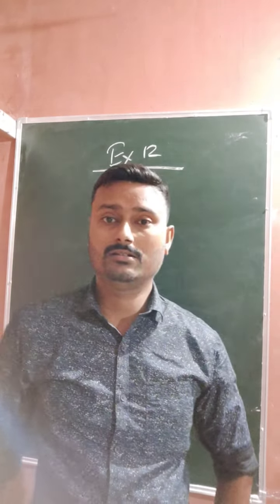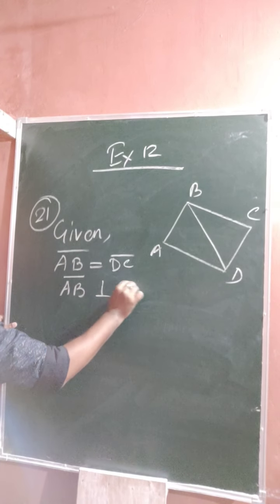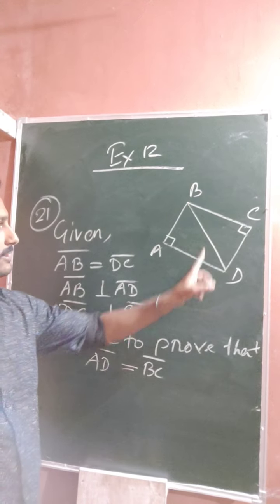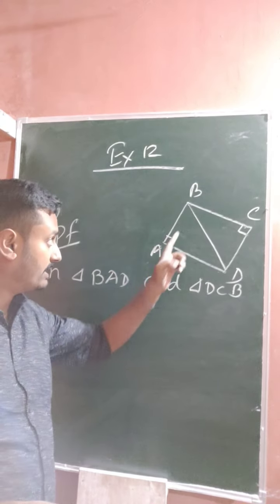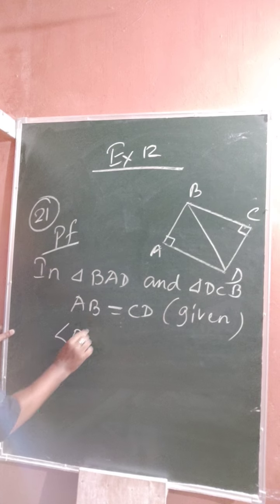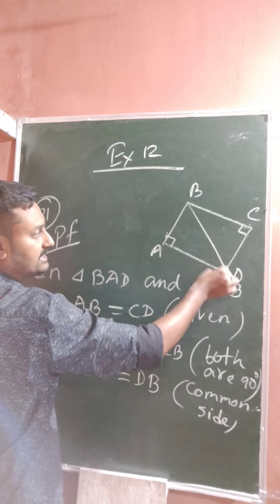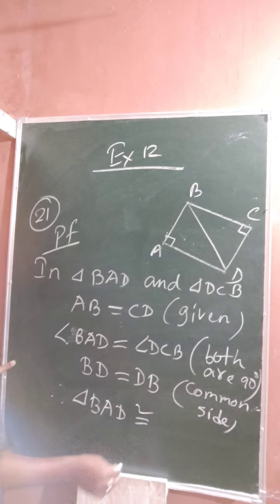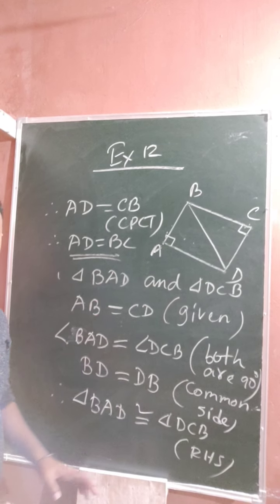Class 7 Ex 12 Question Number 21